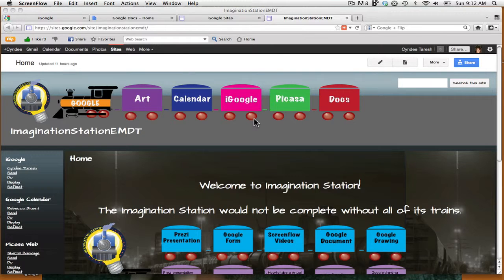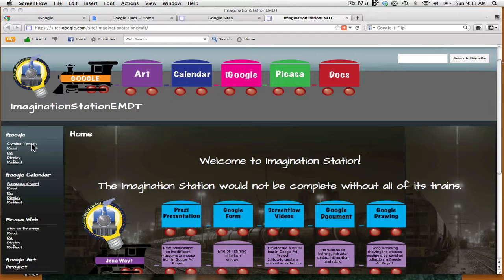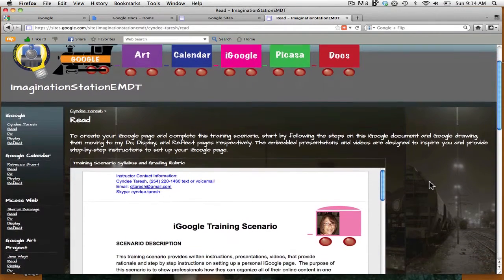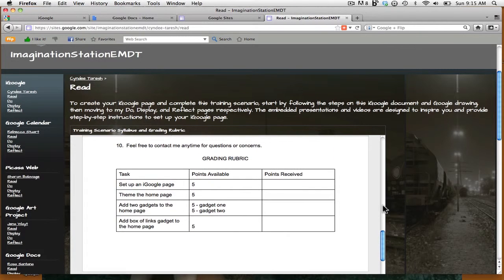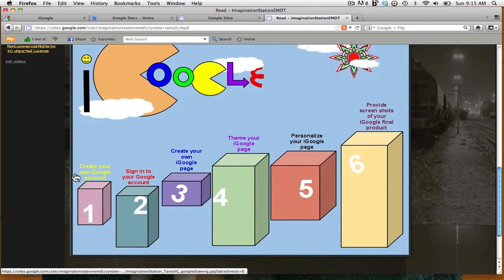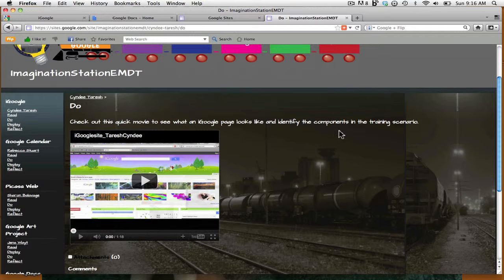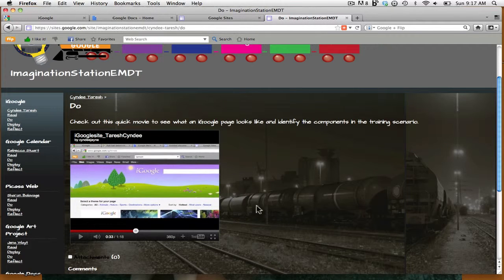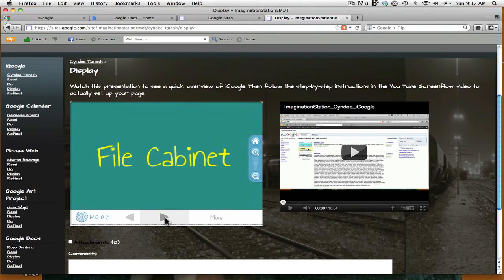Cyndee Taresh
Walk through of training scenario